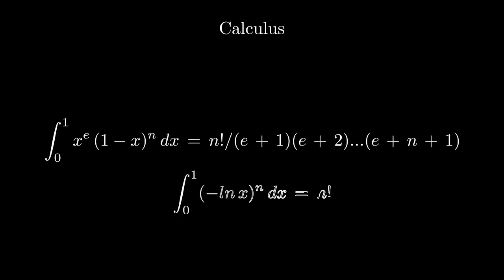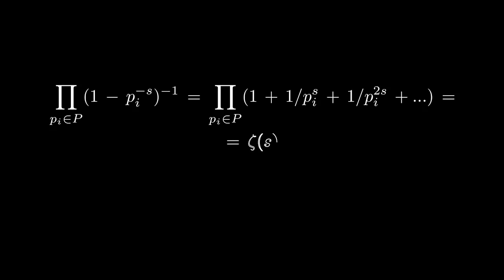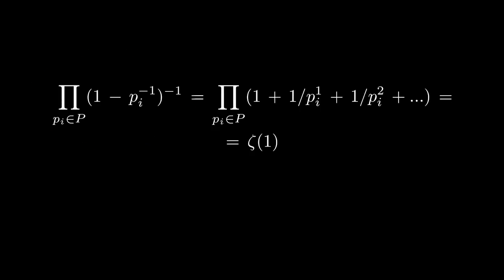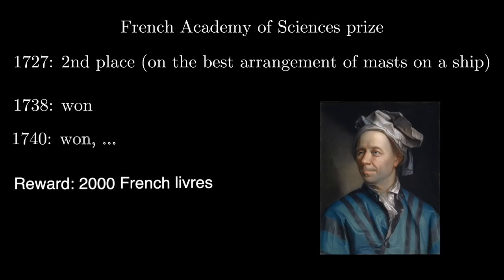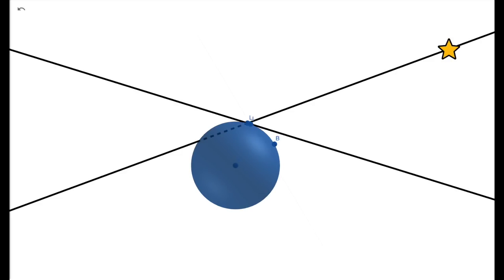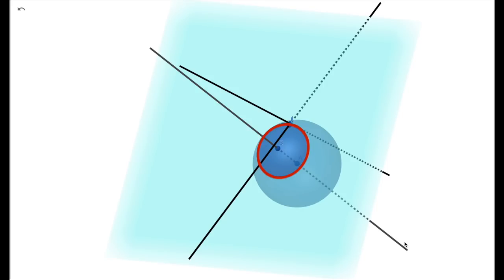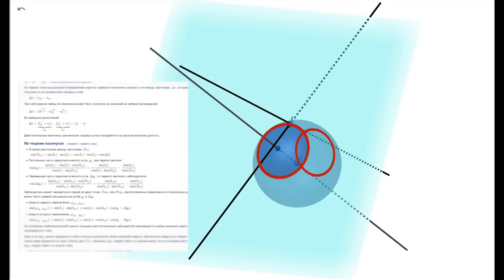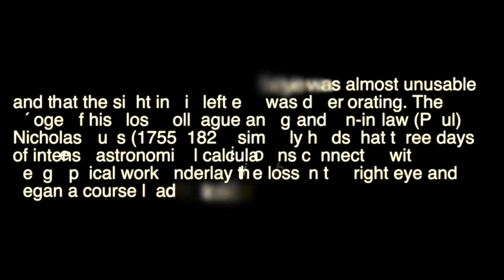Euler lost an eye to mathematics.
In this video I am talking about Euler's work in the Saint Petersburg academy, Euler's constant, integrals and prime number product formula !

I recommend reading "Leonhard Euler: The First St. Petersburg Years (1727–1741)" by RONALD CALINGER to learn more about Euler.

(00:00) - Intro
(00:23) - Bernoulli family and Euler
(01:00) - Euler's famous formulas
(03:07) - Intercept method in cartography
(04:45) - What almost killed  Euler